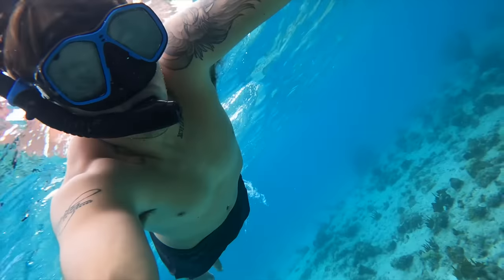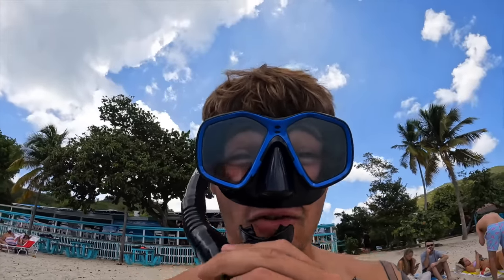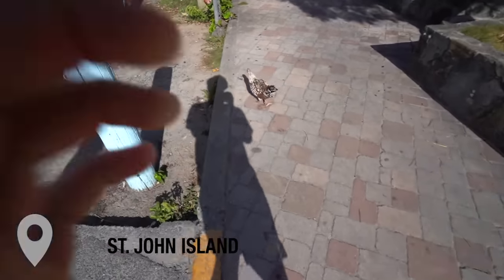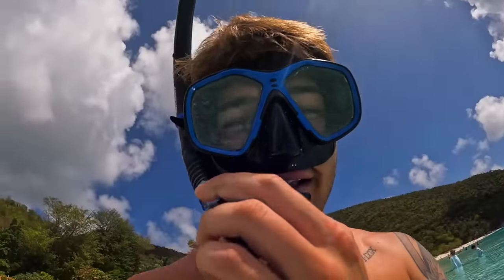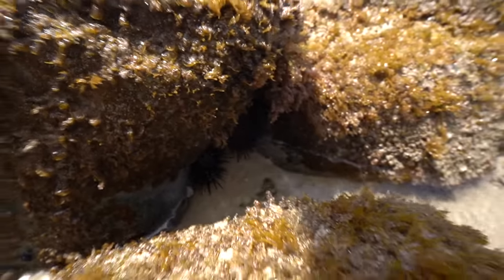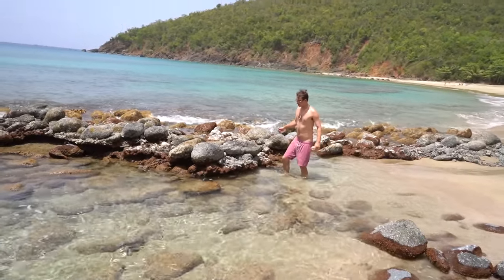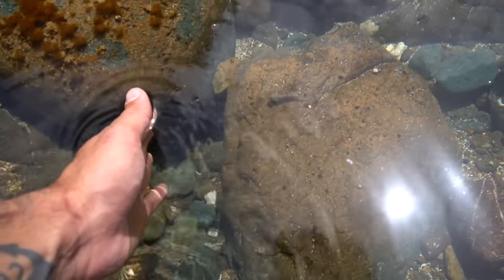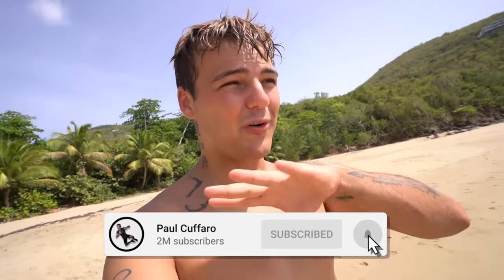CATCHING FISH & INVERTEBRATES out of REMOTE TIDE POOLS!!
In today’s video I traveled 1,140 miles away to St. Thomas in the Virgin Islands to explore the beautiful crystal clear waters in search of fish and invertebrates! One of the locations was a private beach we had to walk down crazy terrain trails to get to… but once we were there we found as many tide pools as the human eye could see!! This was AWESOME🤯🦈🐠🐡🐟